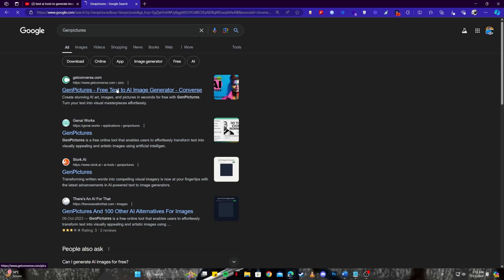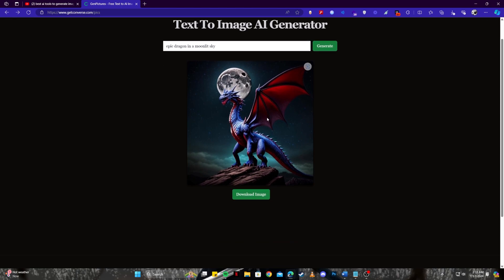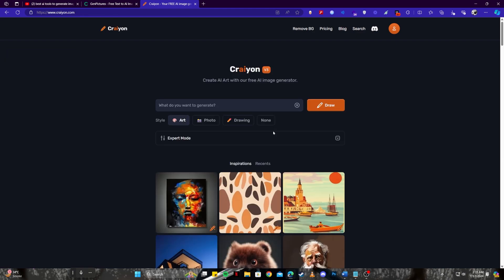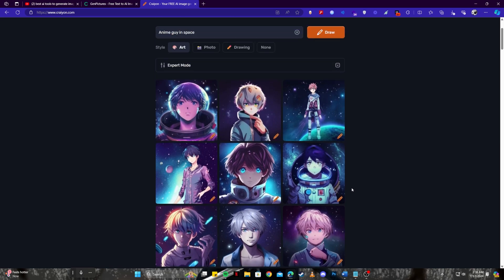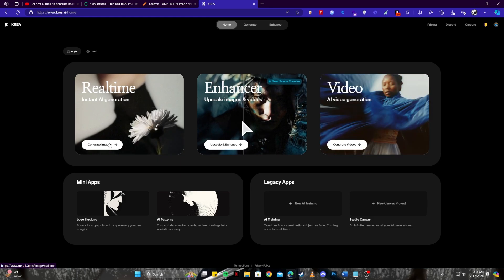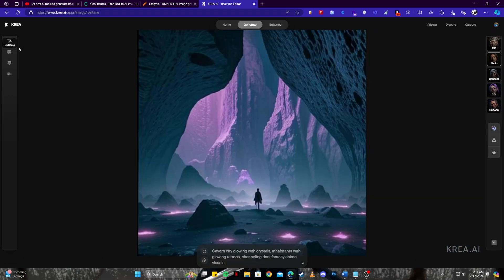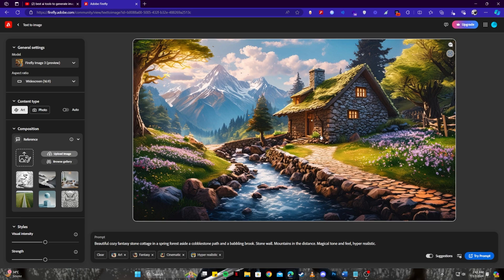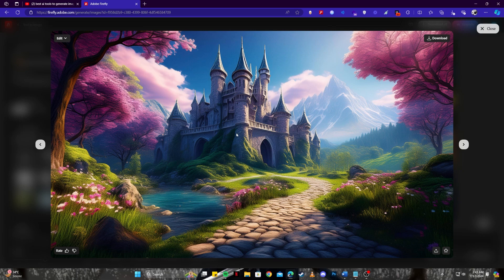4 Mid-journey Alternatives You Probably Don't Know About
In this video, we will look at four image-generation AI apps you may not be familiar with.

First up is Converse Sign up using your Google account or email. Scroll to the bottom of the page and click on GenPictures. It's free to generate 3 images per month. For approximately $8/month, you can generate 1,000 images per month.

Next, we'll look at Craiyon You don't even have to sign up to try Craiyon, though it will generate quite slowly.  For $6/month, you can get faster generation, no watermark, background removal, and unlimited image generation.

Krea AI is next up.  You'll need to sign up with your Google account or email.  The UI for this app is very unique.  You can create images or videos with Krea.  Image generation is real-time - you'll see your prompt coming to life as you type. They have a free plan though it's not clear how many images per day you can create.  Their basic plan is $10/month which includes a generous amount of processing time daily for image and video generation.  They have a Discord channel for support.

Lastly, we'll look at our favorite Adobe Firefly You can create a free account with your Google, Facebook, or Apple account; or using your email. With a free account, you get 25 credits per month.  A $9.99/month account will give you 250 credits, no watermark, and access to a lot of stock images and fonts.  A text-to-image generation costs 1 credit.